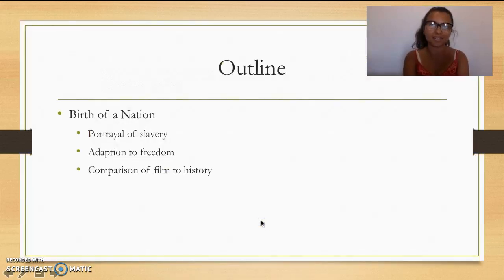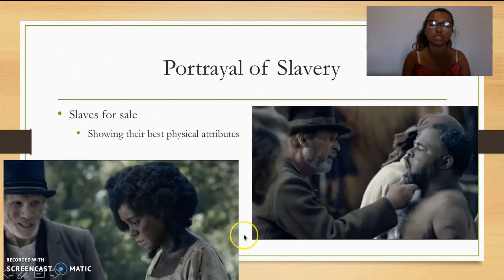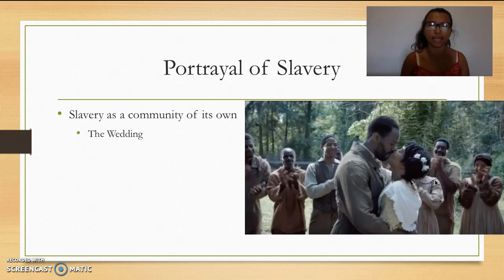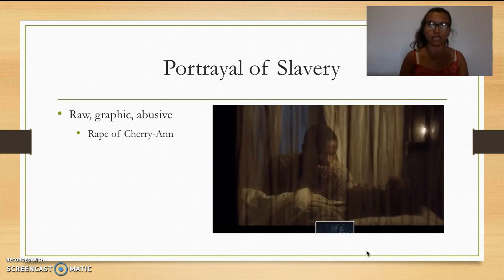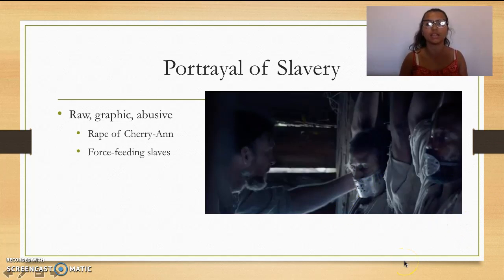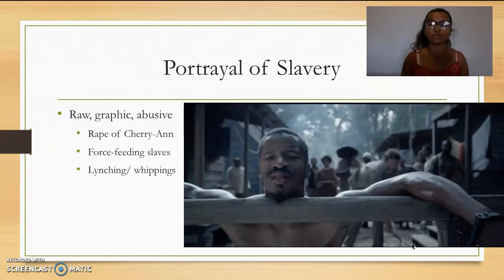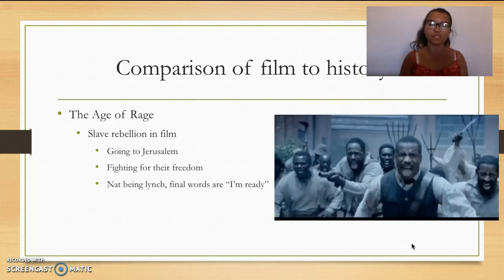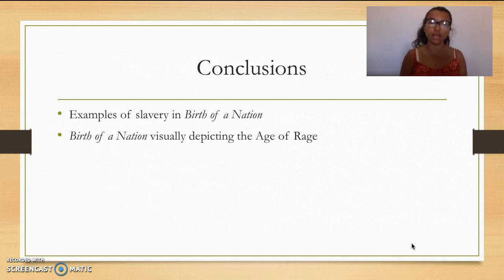Birth of a Nation Analysis